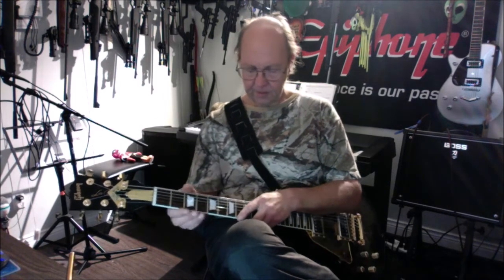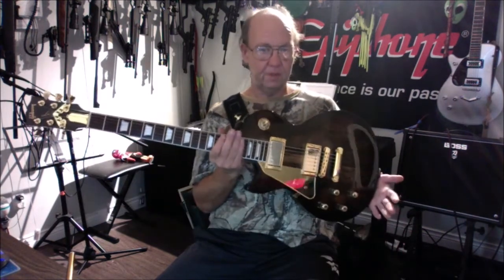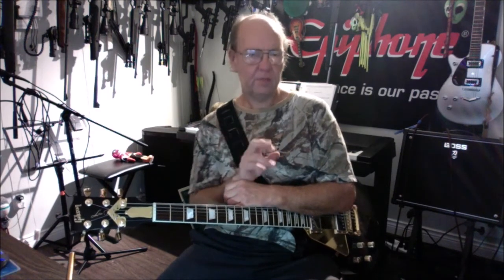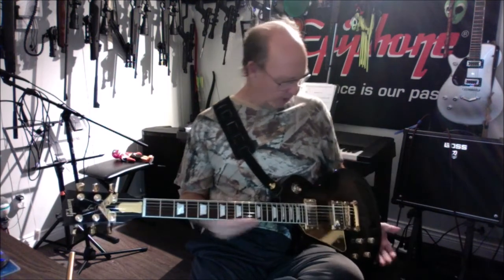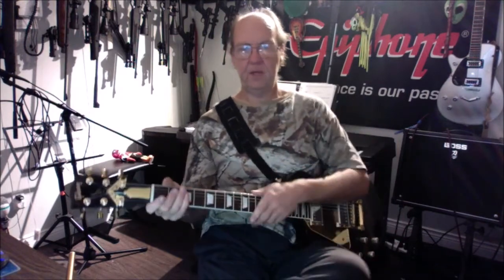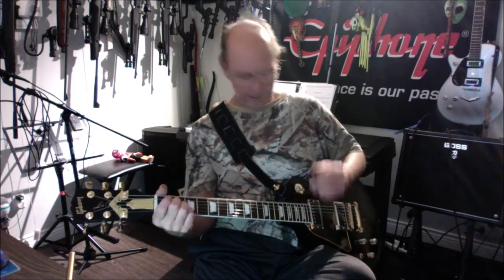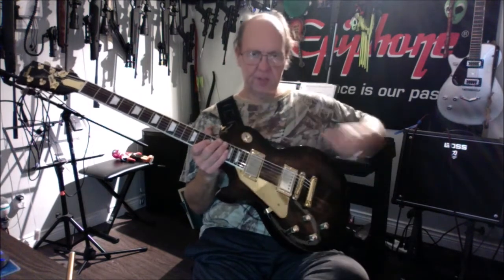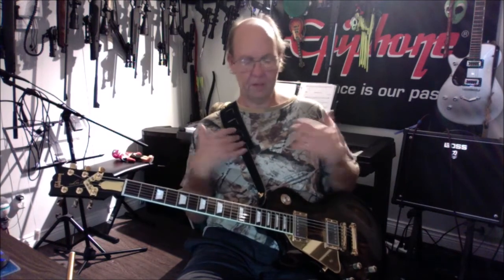2018 Gibson Les Paul Studio Smoke House Burst Review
check out your local long and mcquade in canada or if you life out sideo f canada go where they sell gibsons .. this is a fantastic guitar over all